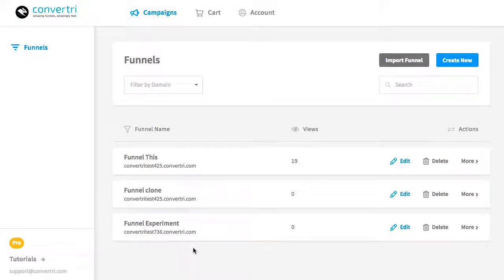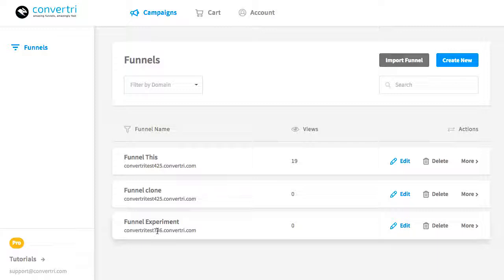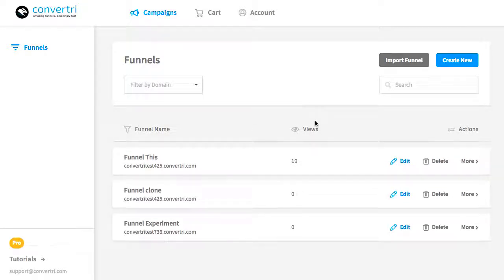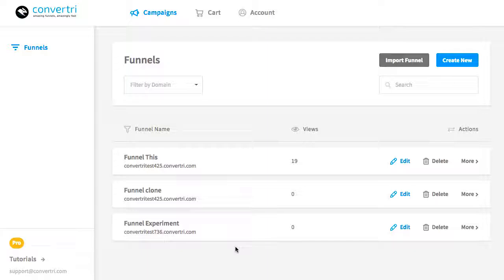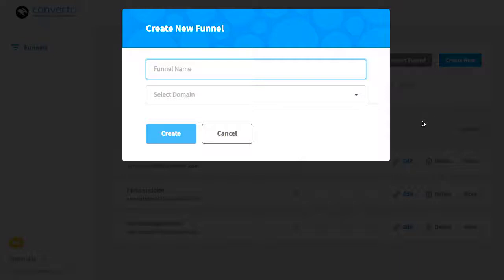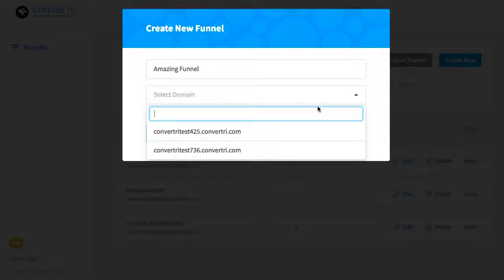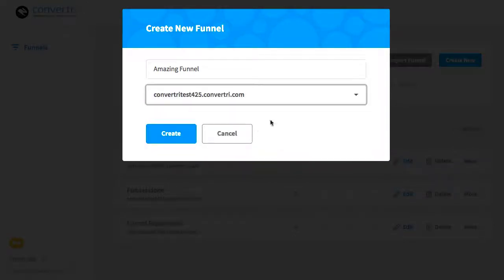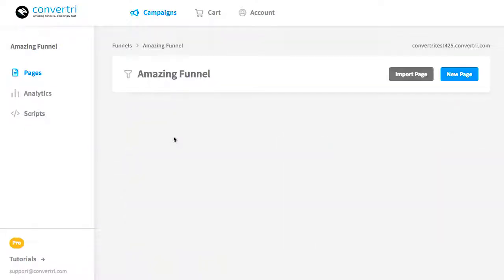Convertri Help - Creating A New Funnel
How to make a new funnel.